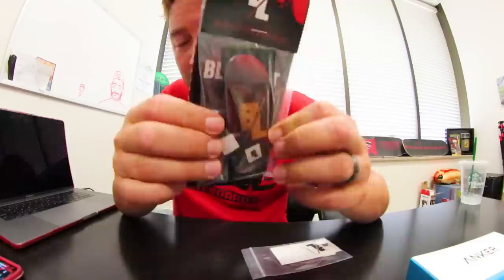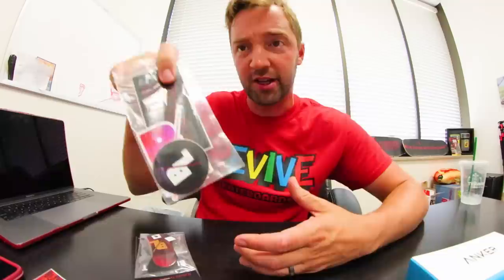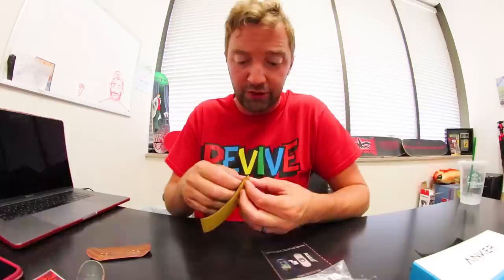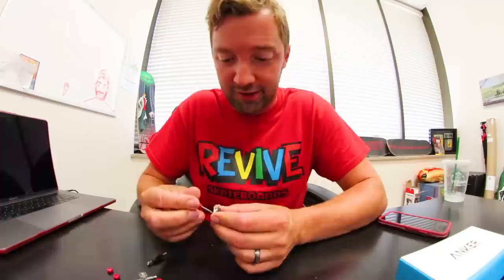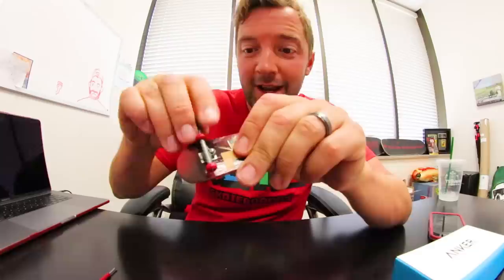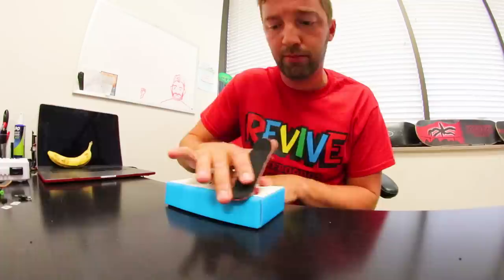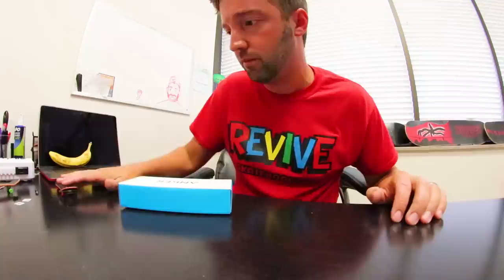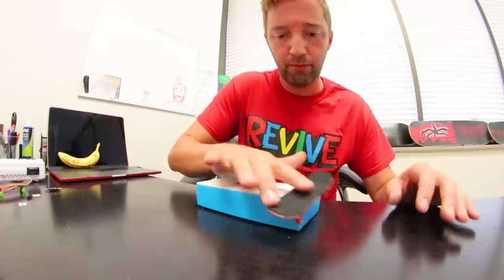ASSEMBLING A PROFESSIONAL FINGERBOARD.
Pro Fingerboard!? Yup! Blacklist Fingerboards sent this to me and I thought you guys would like to see a video with it.  I hope you guys enjoyed it.